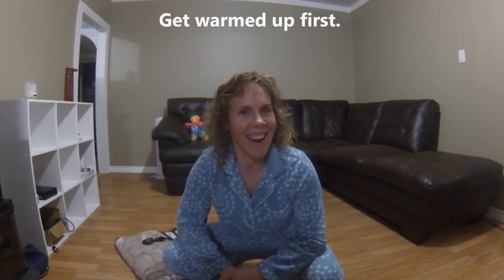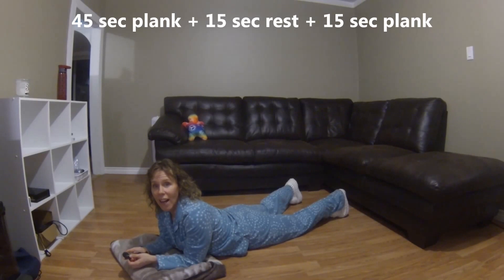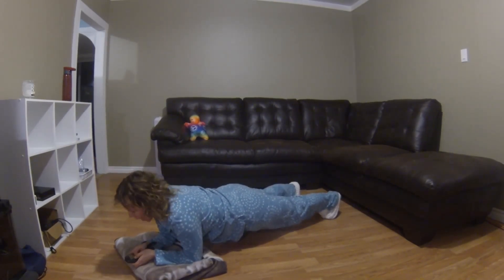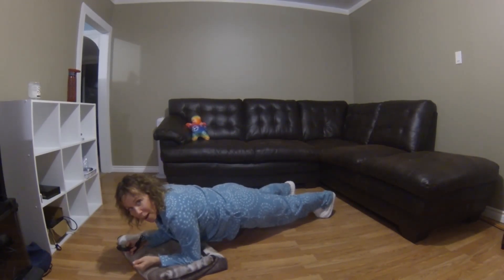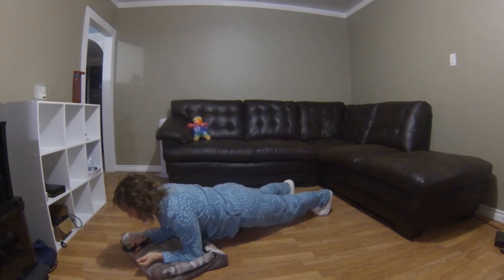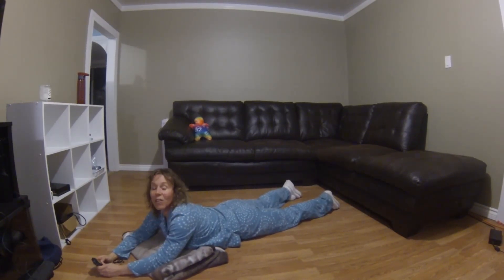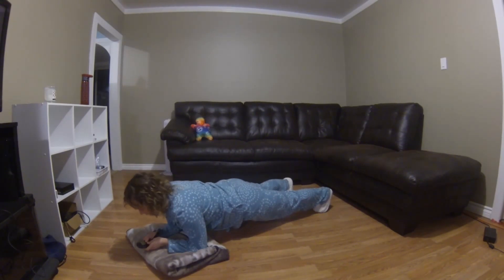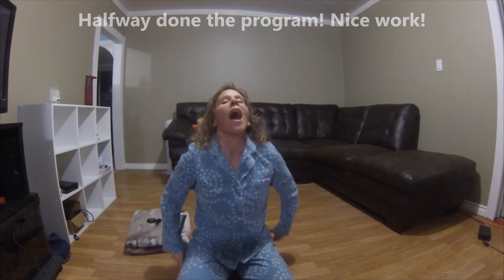30 Day Pajama Plank Challenge - Beginner Plank Fitness Workout at Home - Day 15 of 30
This is the halfway point for the 30 day plank challenge - Day 15. Today we do 45 second hold with a rest and another hold. Are you still with me?